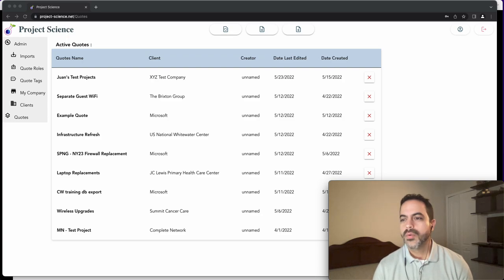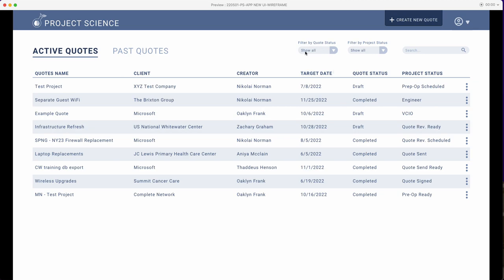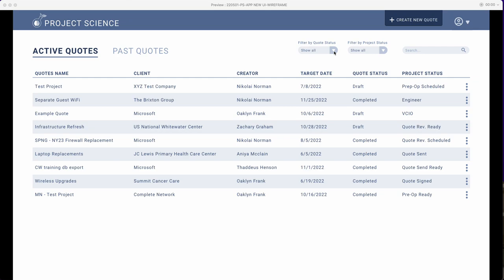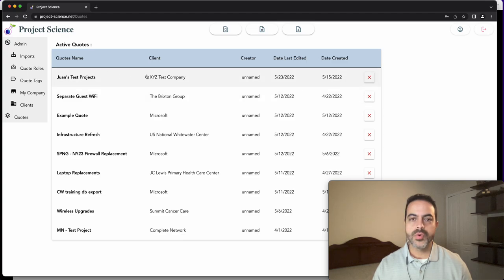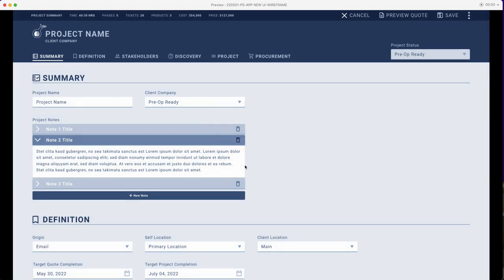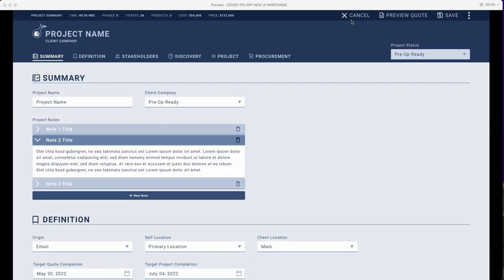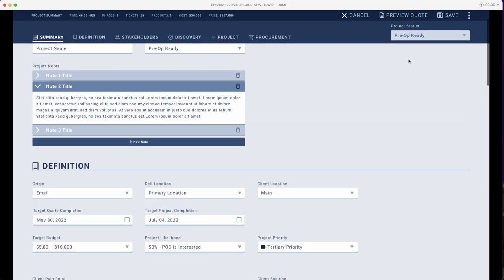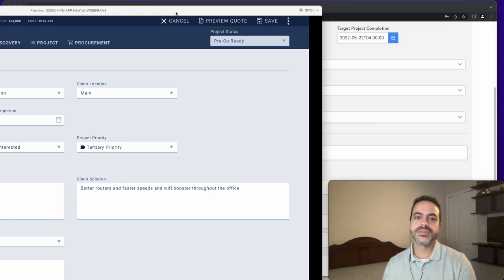Web App Redesign (1 of 6) | Discovery Call, Initial Assessment and Recommendations